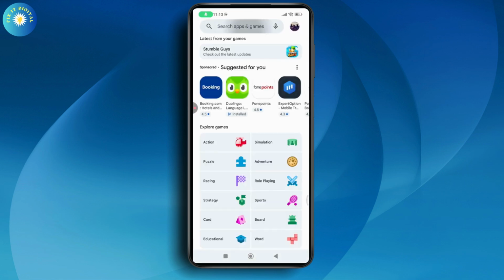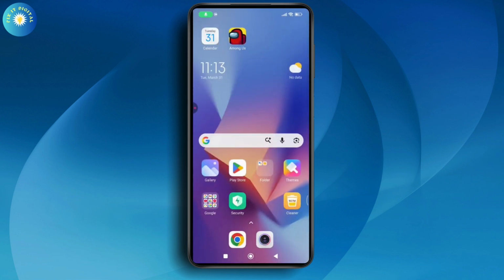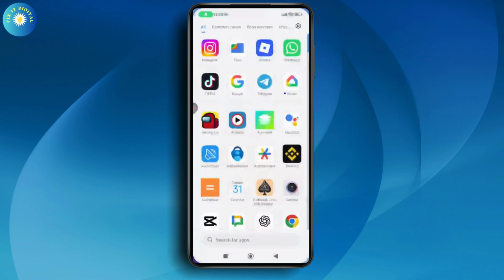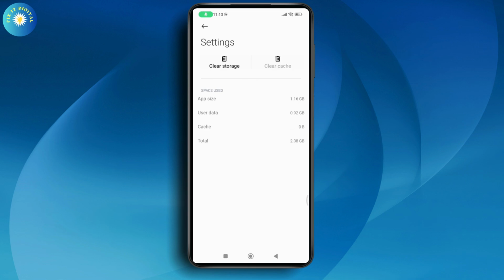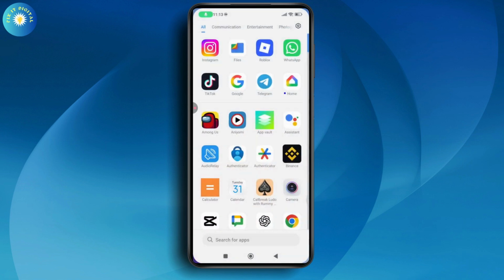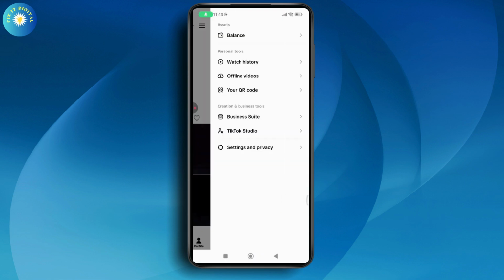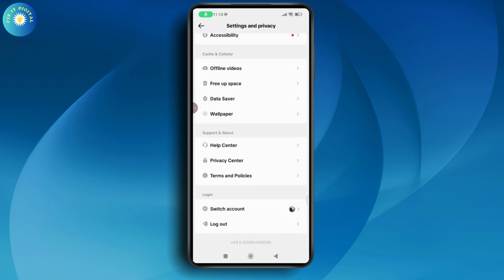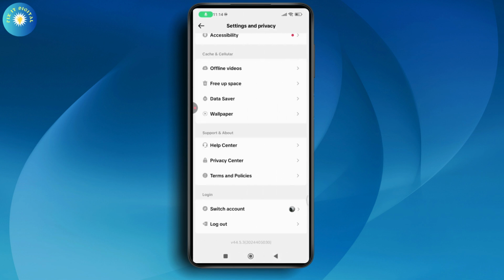How to Fix TikTok Story Option Not Showing (Solved)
How to Fix TikTok Story Option Not Showing

This video shows simple steps to fix the TikTok story option not appearing on your phone. First, make sure you have a stable internet connection, then open the Play Store and update TikTok if an update is available. If the issue continues, go to TikTok app info, open storage and cache, and clear the cache. Restart your device after that. You can also report the problem through Settings and Privacy by using the “Report a Problem” option.

tiktok story option not showing, tiktok, fix tiktok story option not showing, tiktok story, tiktok story feature missing, tiktok story option missing